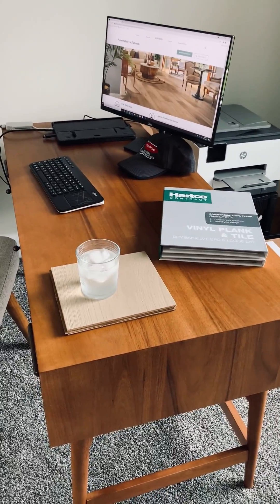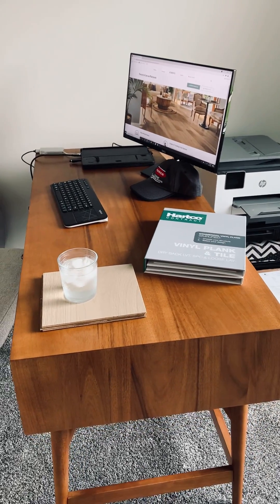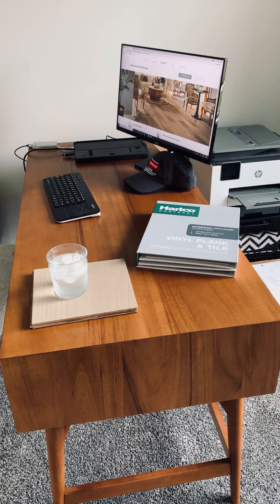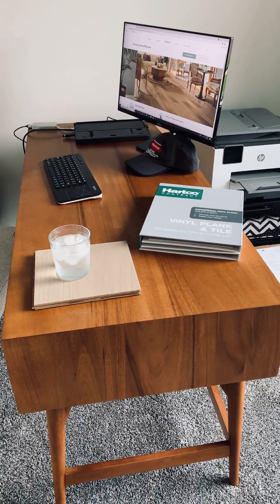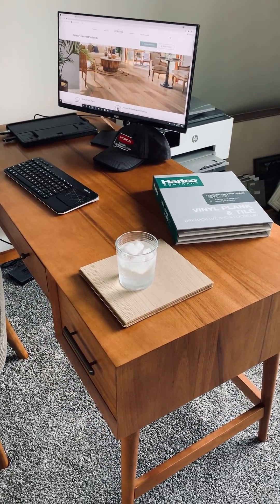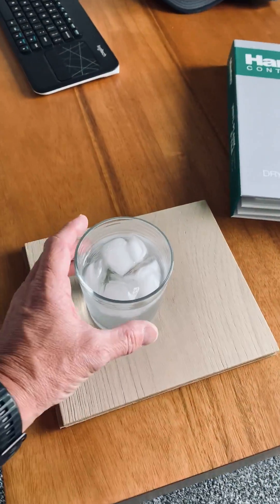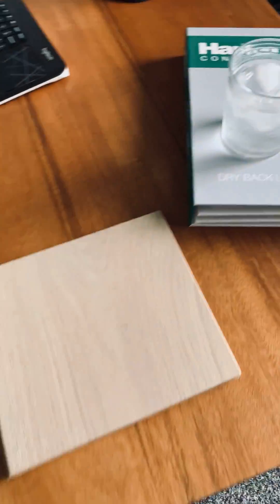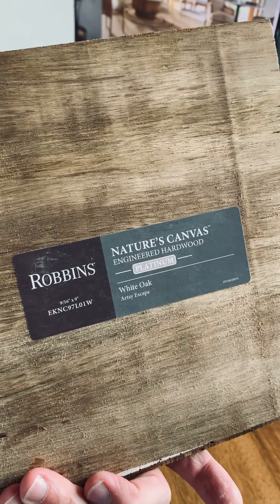Engineered Hardwood Aluminum Oxide Finish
How well does aluminum oxide perform ? Watch this video to see how it handles light and frequent moisture.